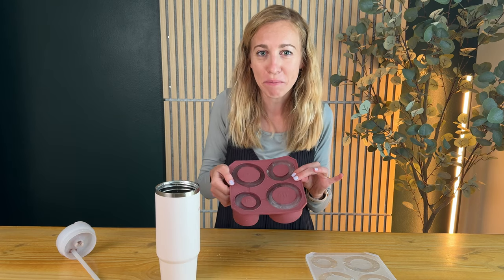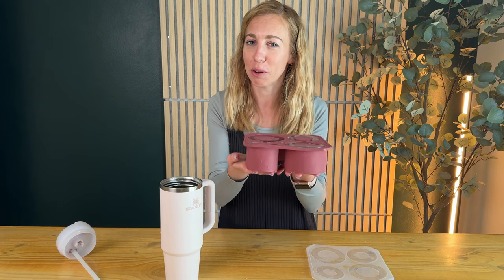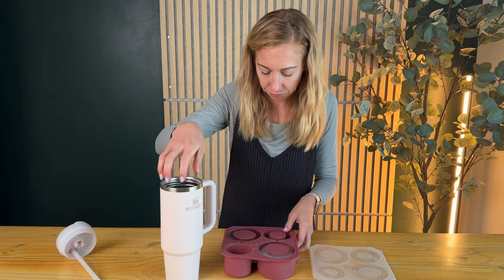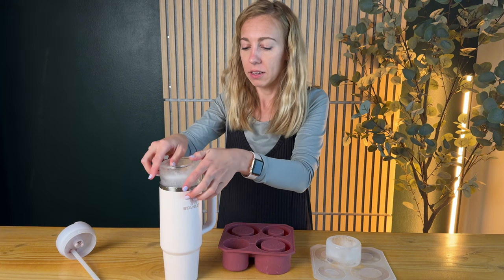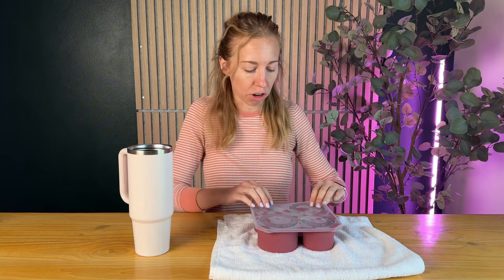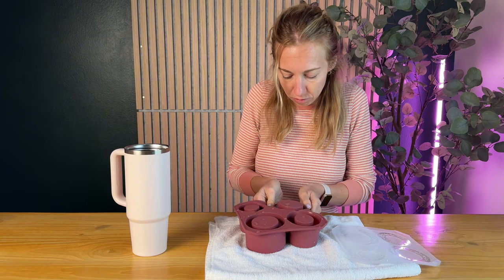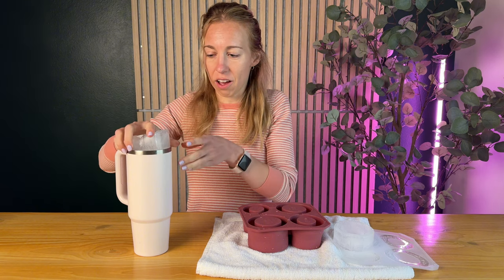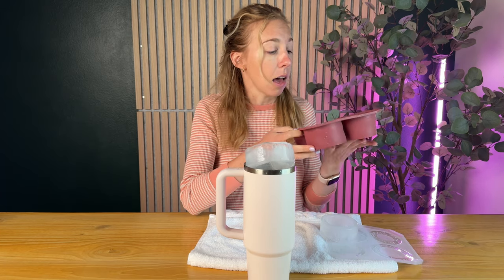Ice Cube Tray for Stanley Cup Review: The Ultimate Ice Solution for Your Drinks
If you own a Stanley Cup tumbler, you know the importance of having the perfect ice cubes to keep your drinks chilled. The Ice Cube Tray for Stanley Cup is designed specifically for 40oz, 30oz, 20oz, and 14oz tumblers, making it an essential accessory for anyone who enjoys cocktails, whiskey, or iced coffee. With its silicone construction and easy-to-use features, this ice mold is set to revolutionize your drink preparation. Here’s a closer look at what makes this ice cube tray a must-have for beverage lovers.

Tailored for Stanley Cups
This ice cube tray is thoughtfully designed to fit perfectly with Stanley Cup tumblers, including various sizes from 14oz to 40oz. Whether you’re preparing a refreshing drink for a hot summer day or a cozy evening cocktail, this tray ensures your ice cubes are the right size for your tumbler, enhancing your drinking experience.

High-Quality Silicone Material
Made from durable silicone, this ice cube tray is not only flexible but also resistant to cracking and breaking. The silicone material allows for easy filling and removal of ice cubes, eliminating the frustration often associated with traditional plastic trays. Simply push from the bottom to release the cubes effortlessly, making it a breeze to prepare your favorite drinks.

Innovative Lids for Easy Use
The inclusion of lids with the ice cube tray is a game-changer. These lids not only help prevent spills during freezing but also keep your ice cubes clean and free from any freezer odors. This feature is particularly useful for those who like to prepare ice in advance, ensuring that your cubes remain fresh and ready for use whenever you need them.

Versatile Ice Cube Shapes
This ice tray is designed to create large ice cubes, perfect for chilling cocktails, whiskey, or any beverage without diluting the flavor too quickly. The larger surface area of the ice cubes means they melt more slowly, keeping your drinks perfectly chilled for longer periods. Whether you’re enjoying a glass of whiskey neat or making a refreshing iced coffee, these cubes will elevate your drink.

Easy to Fill and Clean
Filling the tray is a straightforward process, thanks to its wide openings. You can pour water directly into the tray without the risk of spills. Additionally, cleaning the tray is a breeze; simply wash it with soap and water or place it in the dishwasher for easy maintenance. This convenience makes it an ideal choice for busy individuals who still want to enjoy perfectly chilled drinks.

Final Thoughts
The Ice Cube Tray for Stanley Cup is an essential accessory for anyone who enjoys cold beverages. With its tailored design for various Stanley tumbler sizes, high-quality silicone material, innovative lids, and ability to create large ice cubes, this tray offers convenience and functionality in one package. Whether you’re chilling cocktails for a party or preparing iced coffee for your morning routine, this ice cube tray will keep your drinks refreshing and flavorful. If you’re looking to enhance your beverage experience, this ice cube tray is a must-have!